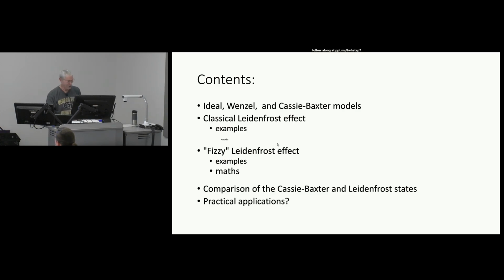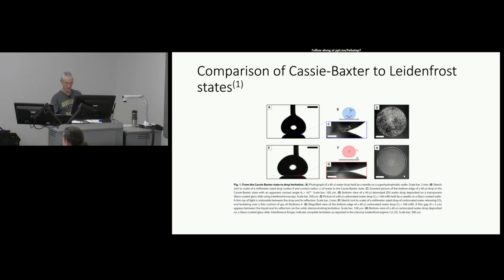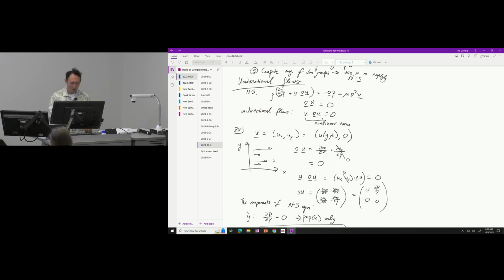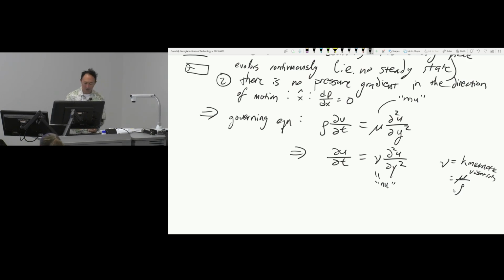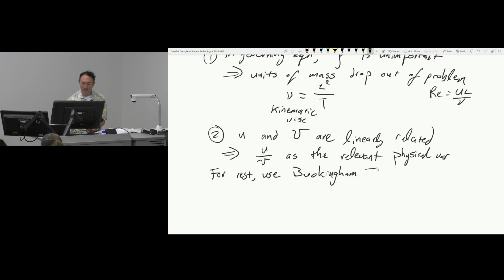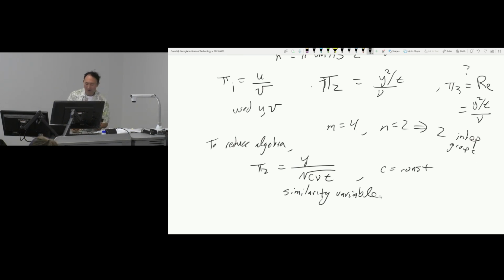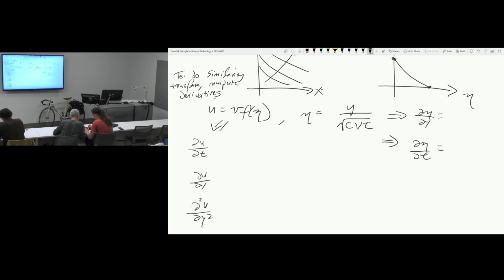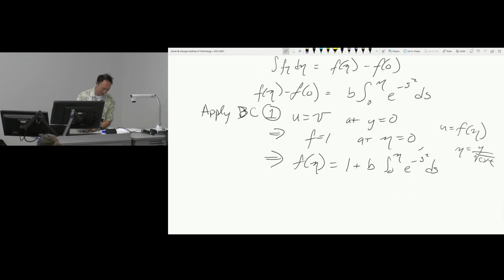ME 6601 10 04 2023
Lecture 11: Rayleigh problem and similarity solutions.